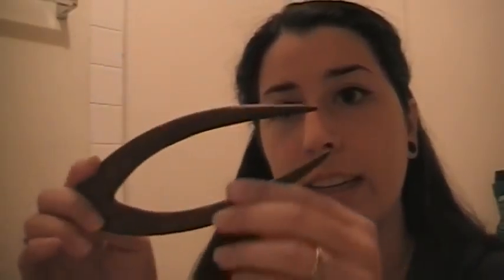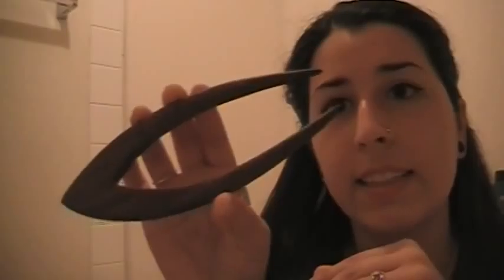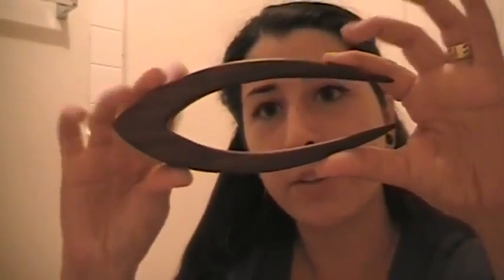Pacific Merchantile/Mehandi hair fork review.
This is my personal review on these hair forks. I've been really happy with both, but the Pacific Merchantile surf board hair fork has blown me away. I'm so in love with it. I didn't think about it when I made the video that I could just LINK you guys instead of dragging out this video with my trying to spell it out haha. Genius.